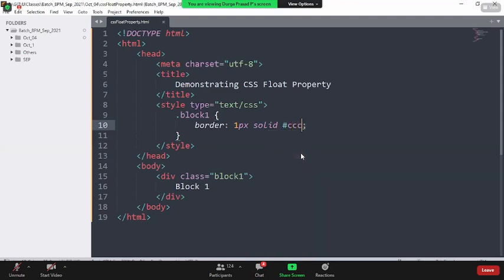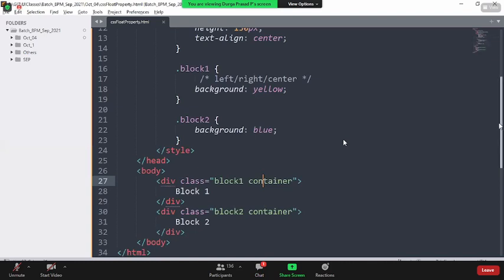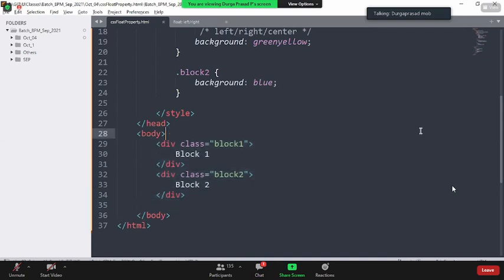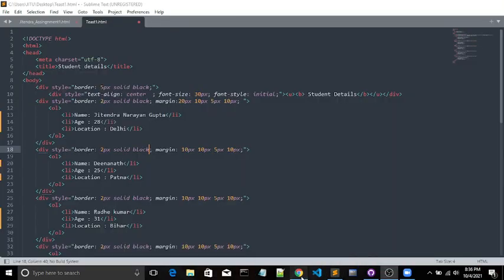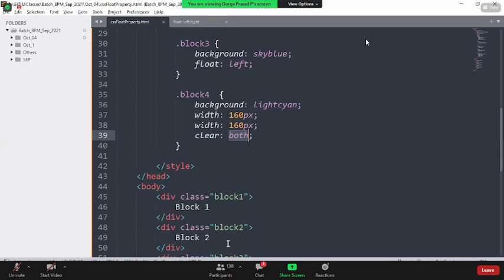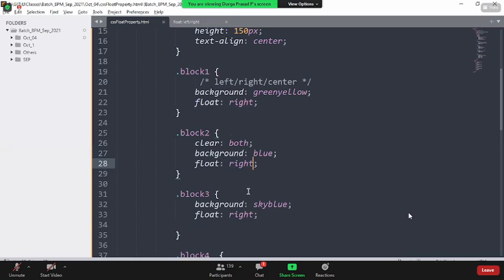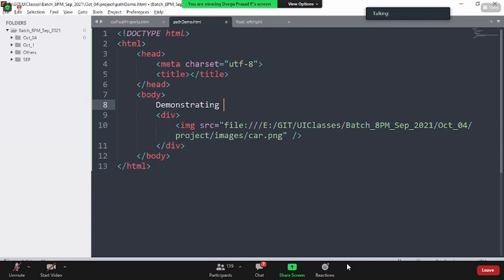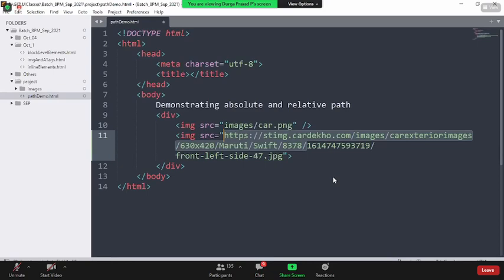HTML4&5 CSS2&3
UI Fron End web developer